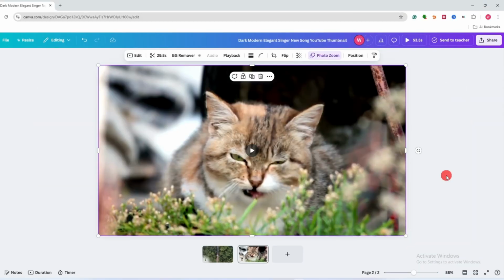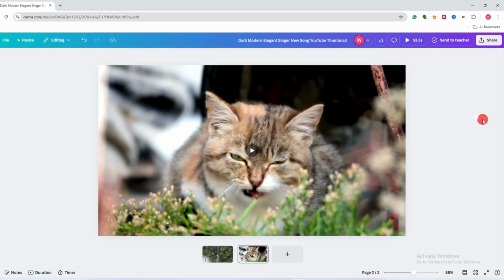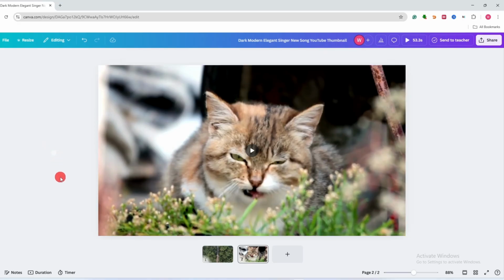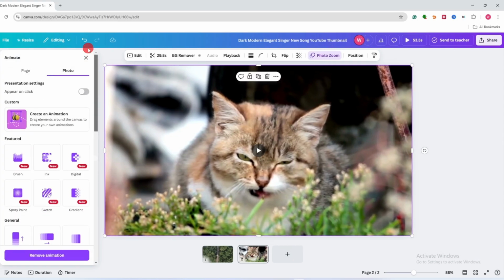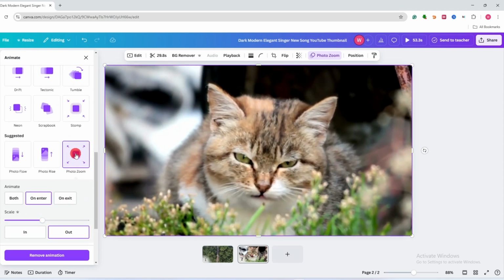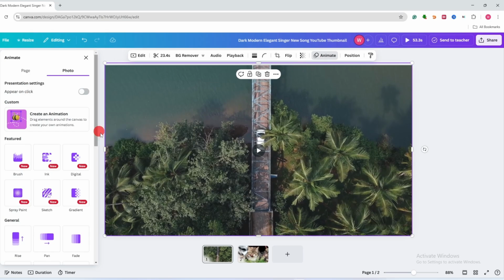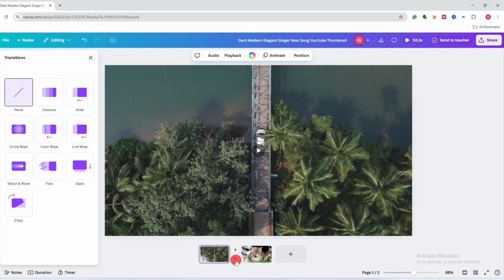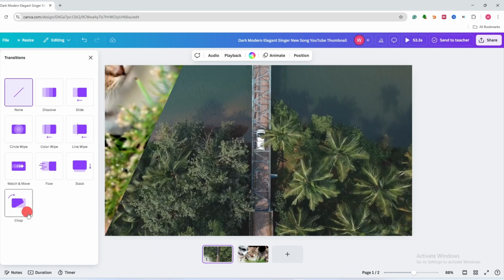How To Make Zoom Transition In Canva (Quick & Easy)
Learn how to make a zoom transition in Canva and add dynamic effects to your videos! This guide will show you how to make a zoom-in transition in Canva, perfect for creating smooth and engaging motion effects.

Discover how to add a zoom video transition in Canva to enhance your presentations, reels, or video projects. Master this simple yet powerful technique to bring your designs to life!